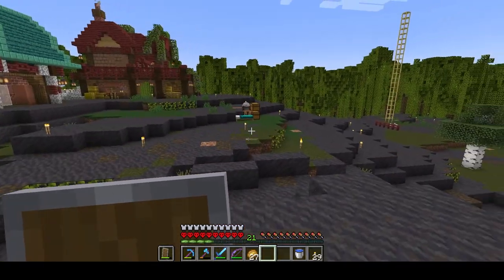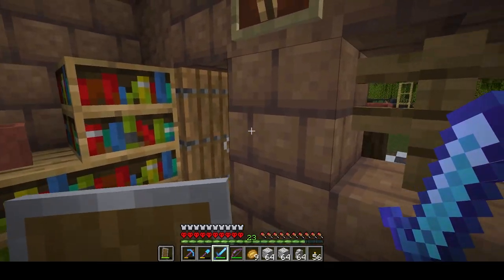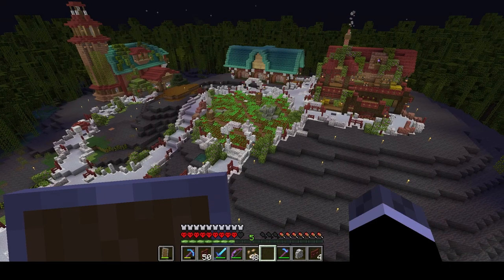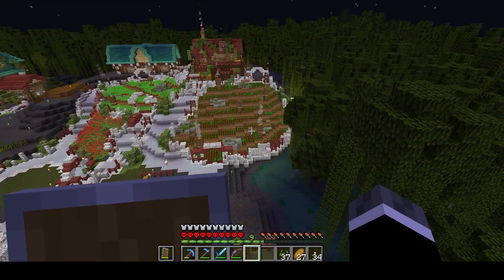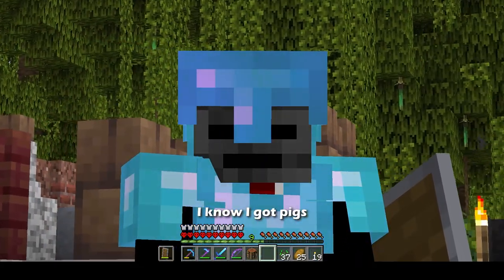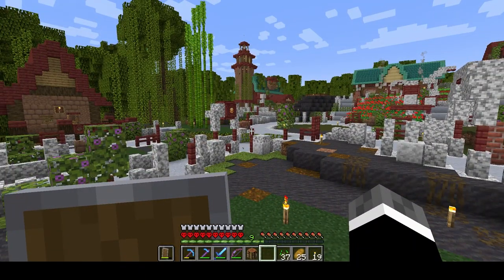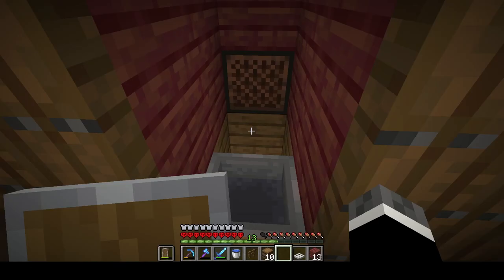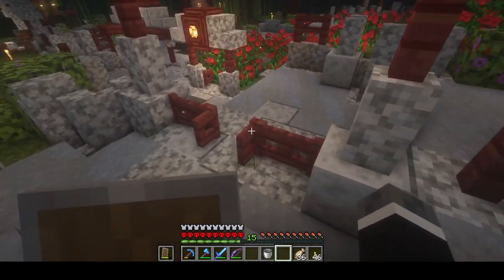Minecraft 1.19 HARDCORE - Mangrove Fishing Hut! ep. 4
Today we finally start making some paths for our village, and then build lovely little fishing hut!